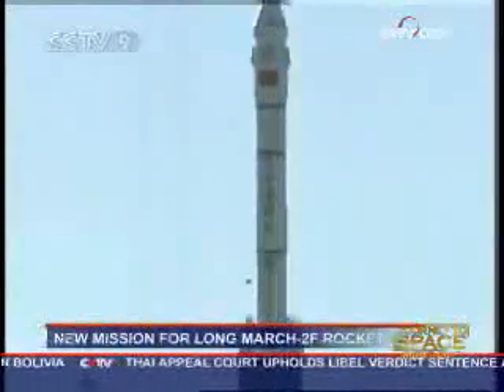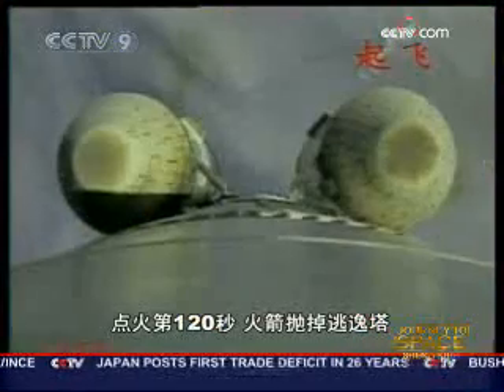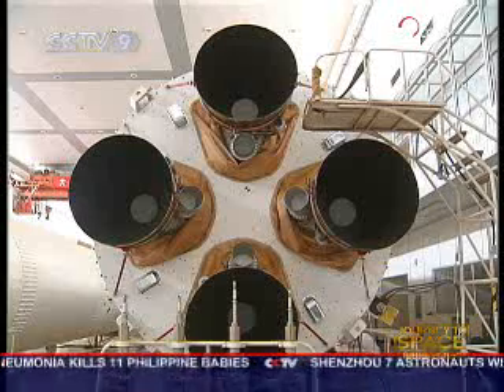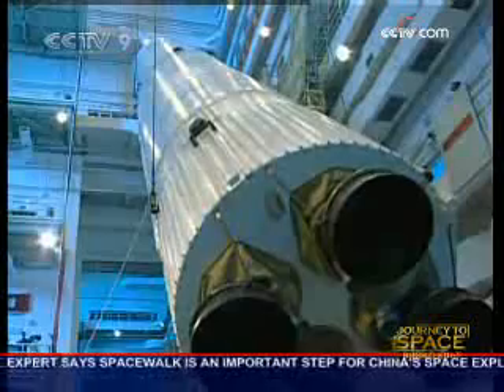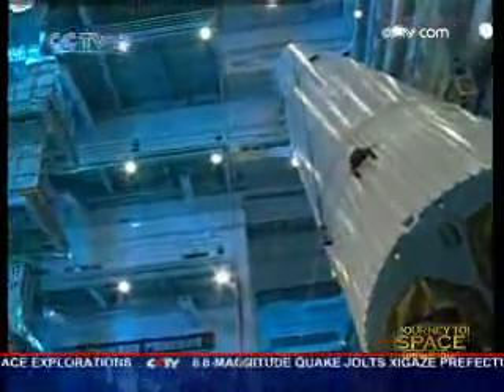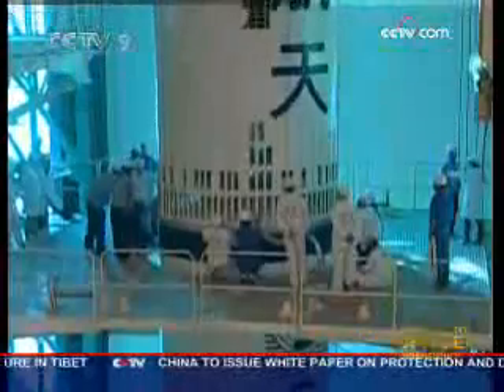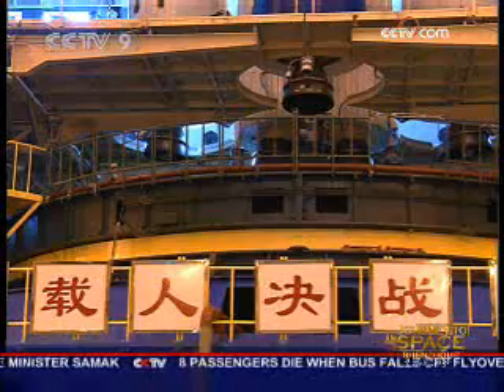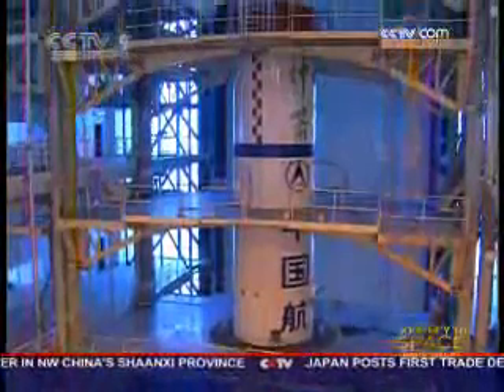Improved CZ-2F Rocket for Shenzhou VII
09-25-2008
The Long March II-F rocket is the most intricate and reliable rocket in China. As the only rocket to launch a manned space flight, it represents the country's most advanced space technology.
This is the Long March propelling rocket which will send the Shenzhou 7 space flight into orbit.

It weights nearly five hundred tons, but 90 percent of the weight comes from liquid fuel.

To reduce the air resistance, all of the fuel boxes will be discarded after the fuel is used. The escape tower and cowling piece are also discarded after they finish their tasks.

Duan Zengbin, Deputy Chief Designer of Long March propelling rocket project, said, "If the rocket doesn't discard them, it makes flying very difficult. Throwing them away helps the rocket fly faster."

Consisting of one-stage and two-stage rockets, the Long March II-F rocket will fly less than 10 minutes in its mission.

Jing Muchen, Chief Designer of Long March propelling rocket project, said, "The rocket's flying process will be divided into two parts: the first-stage flying and second-stage flying. In the first stage, the rocket will fly upright in the first ten seconds, then it will turn on an angle and then keep flying along this angle. This will save fuel and energy."

After two minutes in the air, if everything goes as planned, the rocket will discard the escape tower.

20 seconds later, the boosters will have used up fuel and separate from the body of the rocket. After another 20 seconds, the first stage-rocket will have used up its fuel and detach from the second-stage rocket.

At about 200 seconds, the second-stage rocket propels out of the atmosphere. The cowling piece, which protects the spaceship from air friction, is then cast away as it is no longer needed.

At about 10 minutes into flight, the rocket will have reached its orbit, and separate from the space module.

Jing Muchen, Chief Designer of Long March propelling rocket project, said,"The rocket will fly through six provinces, so people there may see it with their eyes or by telescope. When the rocket departs from the spaceship,people will see a shining point, and that is the debris of the second-stage rocket. It will continue on its path and then enter the atmosphere and disassemble. "

Scientists have calculated that the rocket debris will fall on desert or grassland. After safely falling to the ground, the rocket will have completed its task.

Liu Yu, Jing Muchen, Director of Long March propelling rocket project, said, " When we count down the launch, we will say goodbye to the rocket. We call it a brave knight. We hope it can fly to its goal and we know it will never retreat. "

Designed in 1990s, the Long March 2-F rocket has been successfully used in six space flights, including two manned space missions. The Shenzhou 7 launch will be its last mission. Though this series of rocket will retire soon, it will long be remembered for its contributions China's space program.